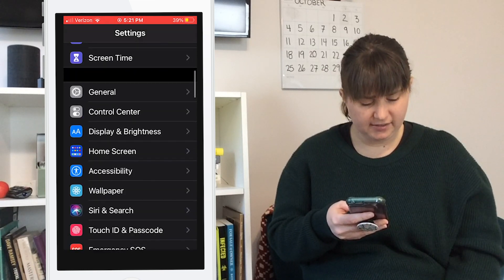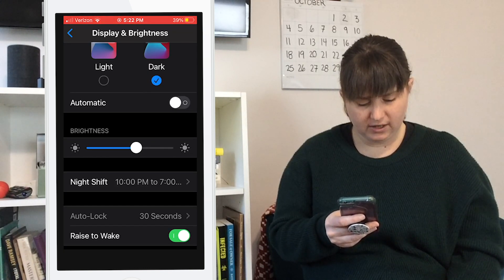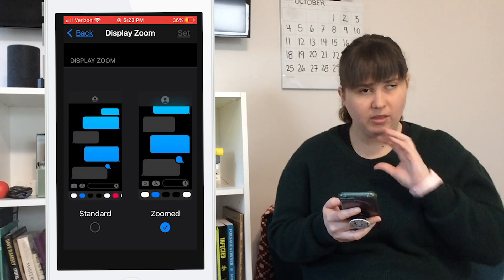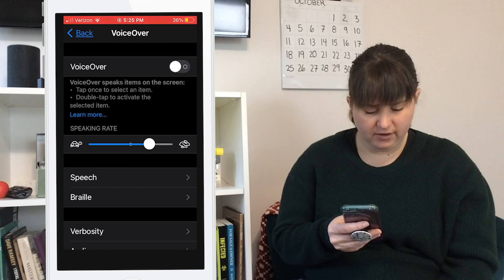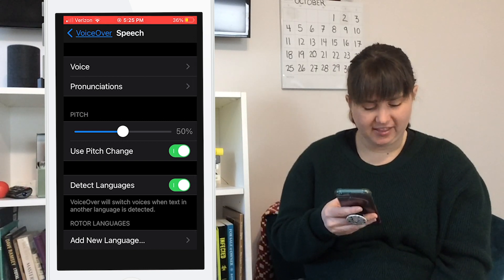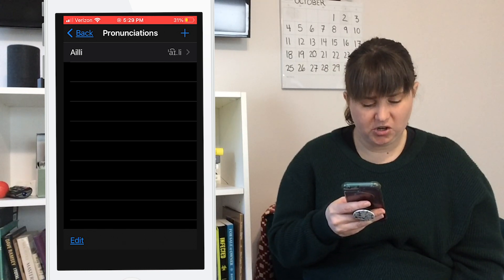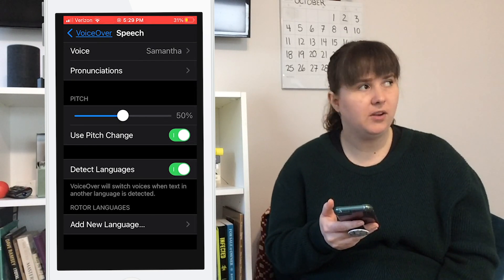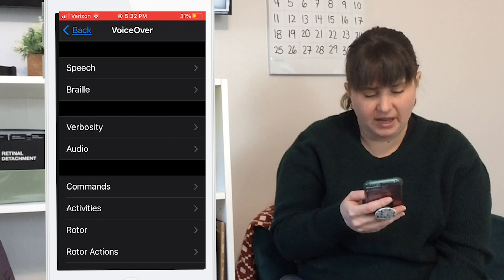iPhone ACCESSIBILITY SETTINGS FOR THE BLIND AND VISUALLY IMPAIRED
In this video I go over the accessibility settings that might be helpful to someone who is blind or visually impaired to customize your phone for your specific needs.

⬇️ HELP WITH CLOSED CAPTIONS & TRANSLATING ⬇️
If you would like to contribute closed captions or translate a video for me in exchange for a shoutout on my channel and social media it would be greatly appreciated. Let's make my video accessible to as many people possible!

I'm Angela, a user experience and graphic designer who just so happens to be visually impaired! I was born with a rare eye condition called Sporadic Aniridia. I recently finished graduate school getting my Master of Design at the University of Washington. My research was focussed on inclusive design, universal design, accessibility. My specialty is on visual impairment and how designers can improve products and services for a wider range of people regardless of their certain circumstances. I hope you will come along on this journey with me. 💕